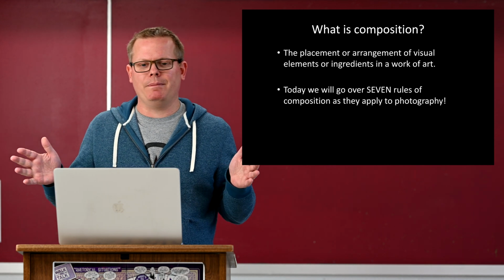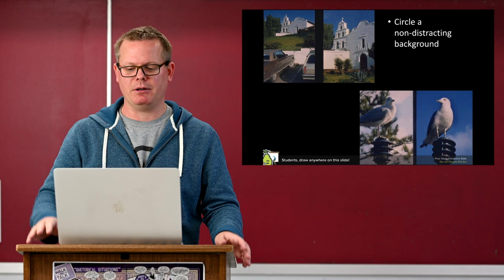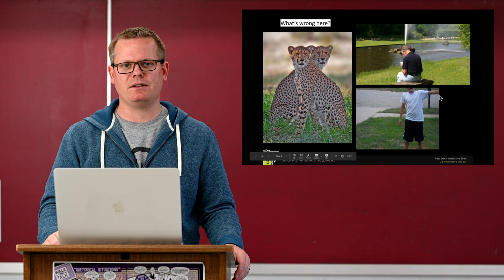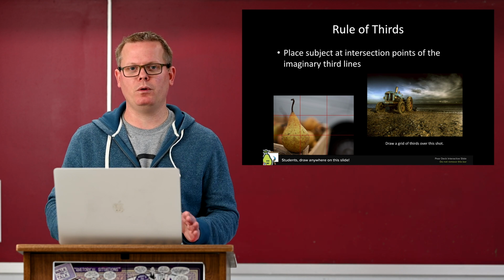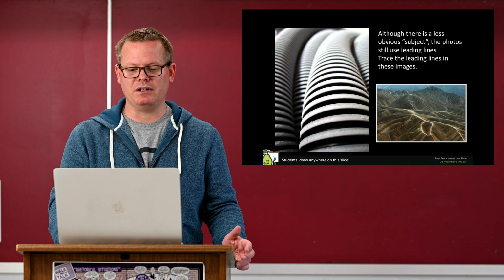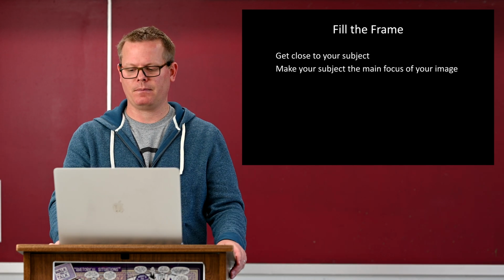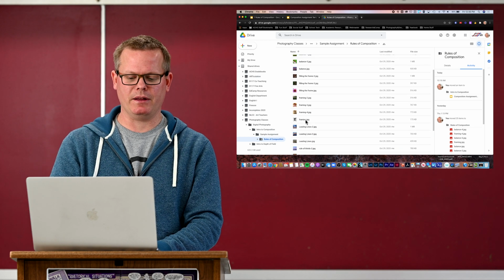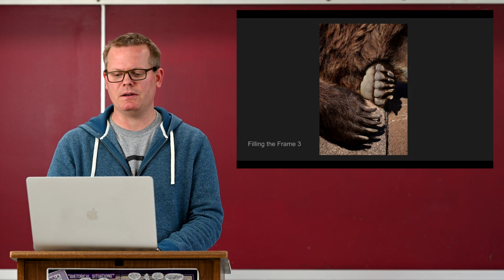Rules of Composition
This video walks you through the rules of composition assignment. For even more, check out 9 photo composition tips (feat. Steve McCurry).